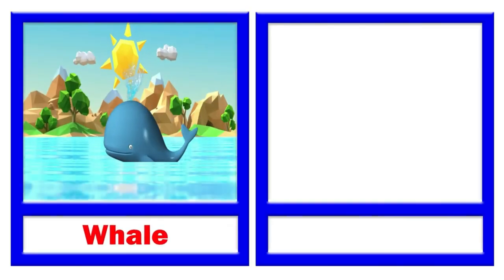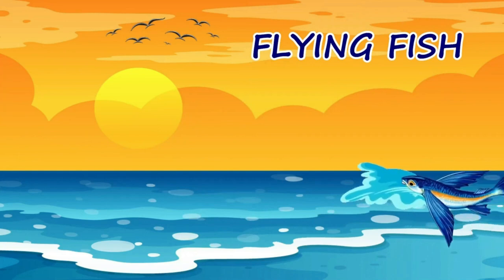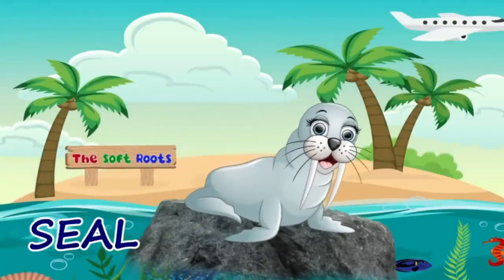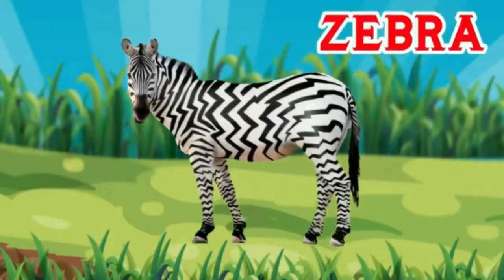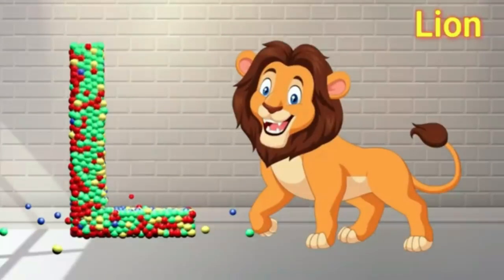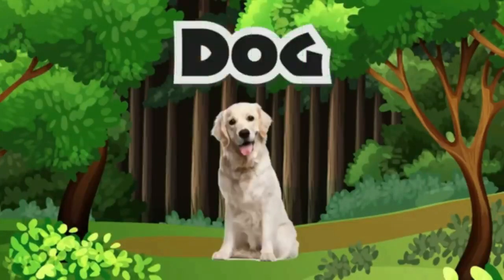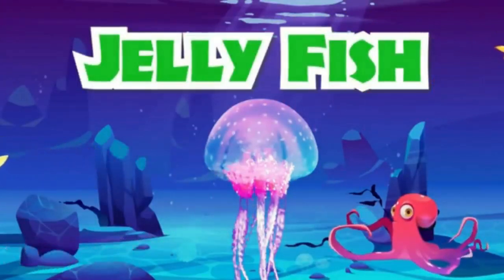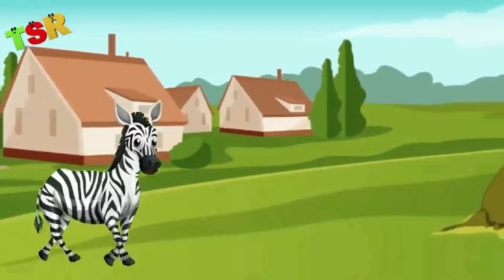A to Z Animals | Animals Names And Sounds | Kids Learning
This video is parts to kids learning Animals Name which includes learn A to Z animals name and sounds for kids, learn animals name with fun and ease.

Friendly speaking, E-learning educational videos for kids are playing a vital role for kids learning and mental growth day by day. In this regard, The Soft Roots prepare videos for early childhood education, kids videos for kids, videos for kids, videos for kids to learn and videos for kids to watch.

This is the fun filled learning video of learning A to Z animals name. This will help your children to learn animals name for kids, animal names for toddlers and learn animals name with sounds. This video is just for you, we have a fun way to teach animals name. Appealing jingle and catchy tunes counting for kids can't get better than this, and your little one will love it for sure.